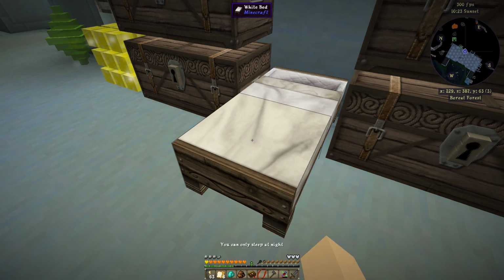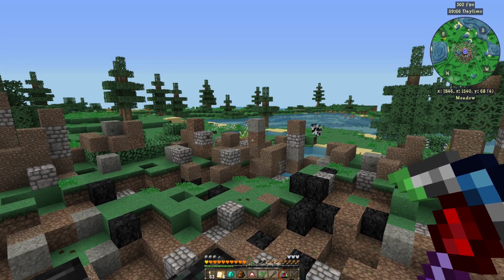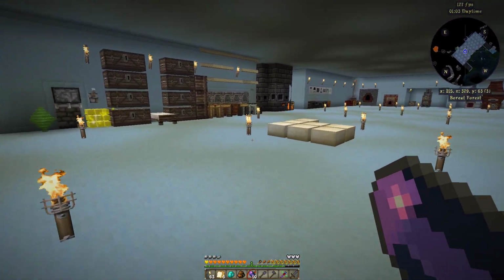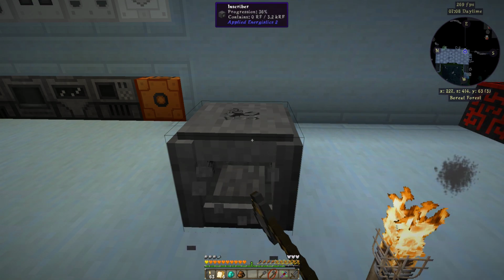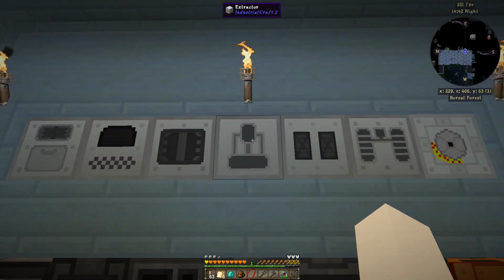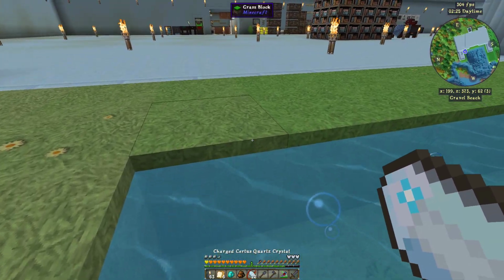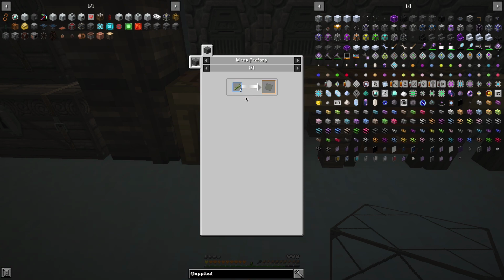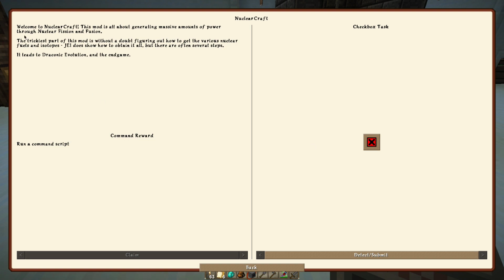Enigmatica 2 Expert Ep 15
Episode 15 of the Minecraft modpack Enigmatica 2 Expert.